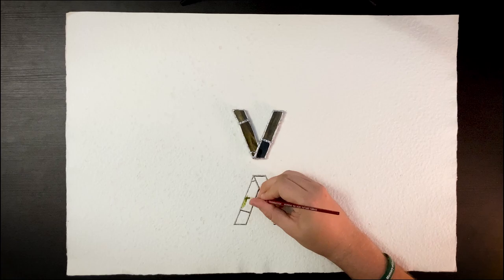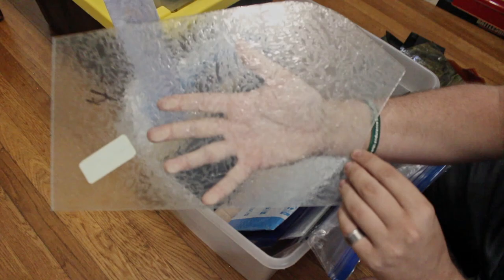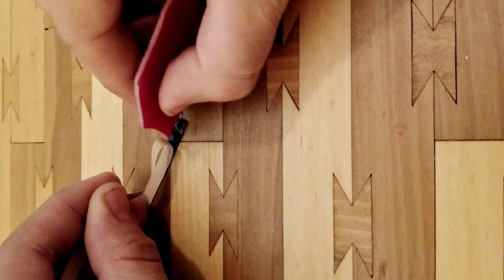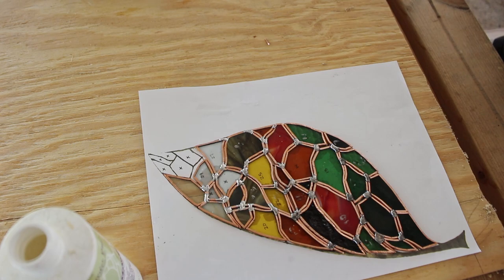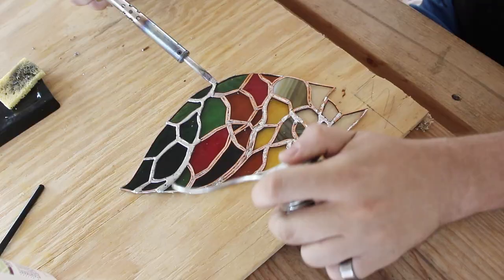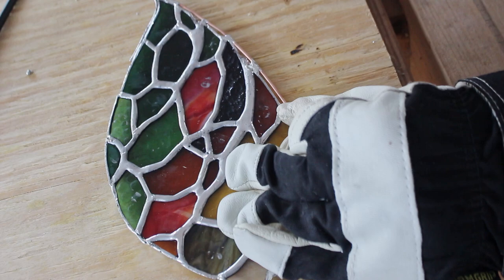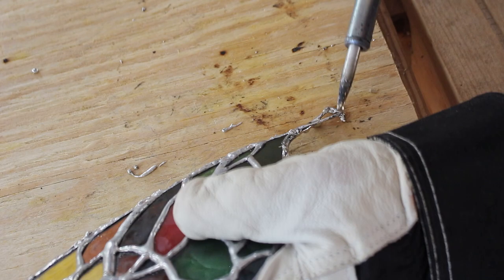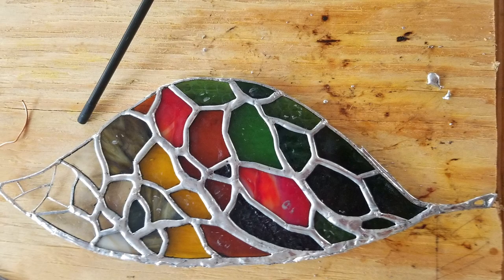Can you add Copper Wire to stained glass projects?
I wanted to see how I could add copper wire to my stained glass project! I used 2 thicknesses of copper wire at the tip of this leaf to give it the impression of a skeletal leaf. Definitely want to do more stuff like this, and want to experiment with small slices of copper tubing as well! If it's copper, it can be soldered! :)

Link to our grinder (couldn't find the exact one we have, but this one seems close)
Link to a good soldering iron (couldn't find ours, but this seems similar, really all you need is something that is 100W or greater)
Link to our copper foil
Link to our glass cutter

Chapters:
0:00 - Intro
1:05 - Design
2:21 - Glass Cutting
3:00 - Grinding
3:26 - Foil Tape
3:45 - Soldering
6:30 - Adding COPPER!
9:54 - Final